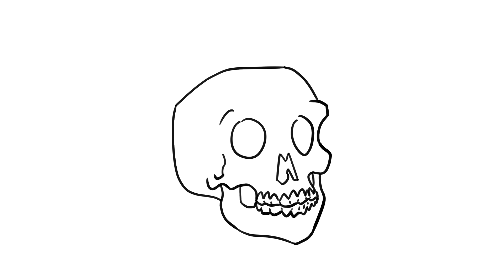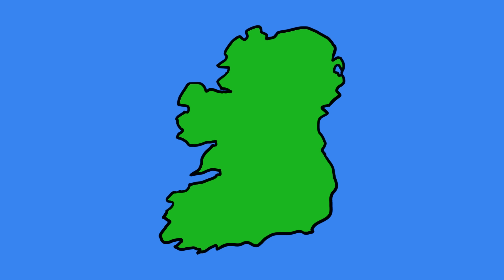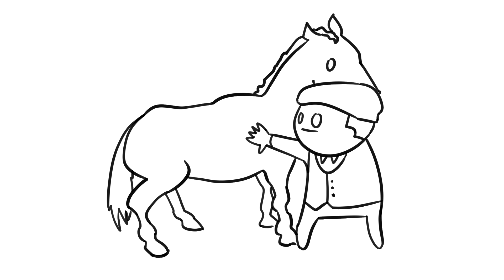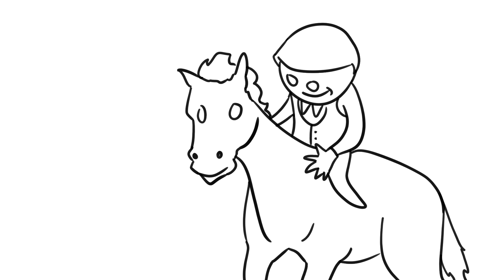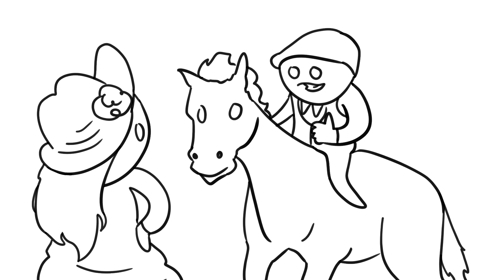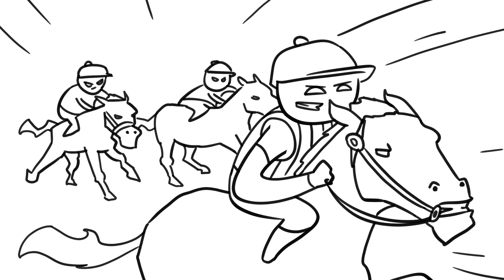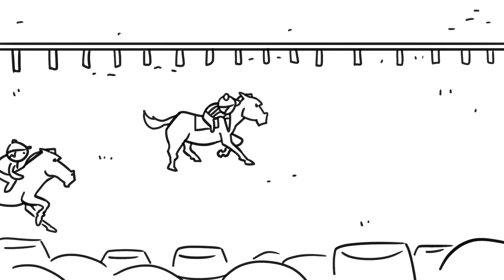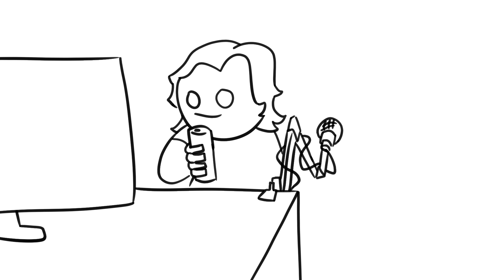The Only Time in Sports History When a Dead Man Won a Competition | Tales From the Bottle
The Irishman is dead, but he's not done yet.

"Frank Hayes (1901 – June 4, 1923) was a jockey who, on June 4, 1923, won a steeplechase despite suffering a fatal heart attack in the later part of the race at Belmont Park racetrack in Elmont, New York, US.
The twenty-two-year-old Hayes had never won a race before and in fact by profession was not actually a jockey but a horse trainer and longtime stableman. The horse, a 20–1 outsider called Sweet Kiss, was owned by Miss A. M. Frayling. Hayes apparently died somewhere in the latter part of the race, but his body remained in the saddle throughout. Sweet Kiss eventually crossed the finish line, winning by a head with Hayes technically still atop her back, making him the first, and thus far, the only jockey known to have won a race after death."